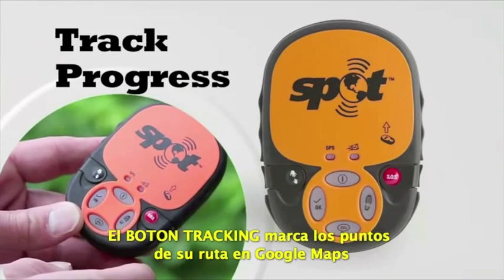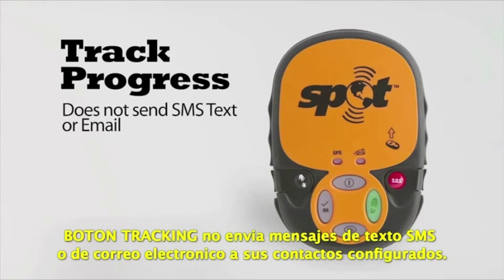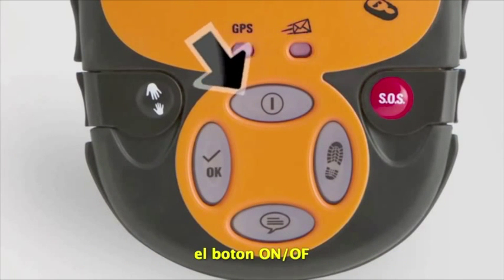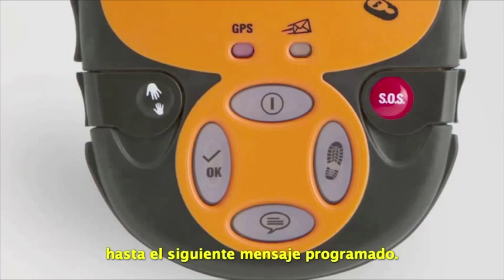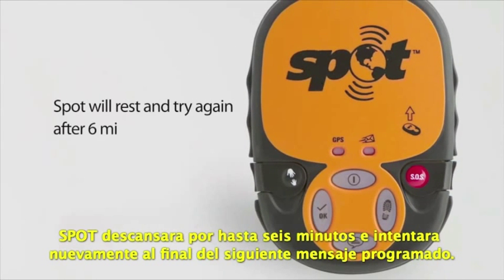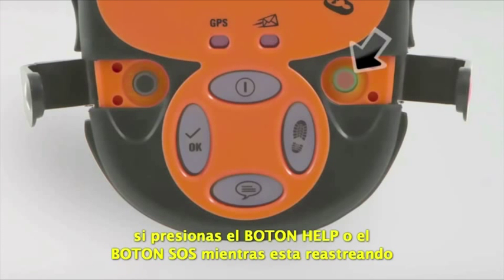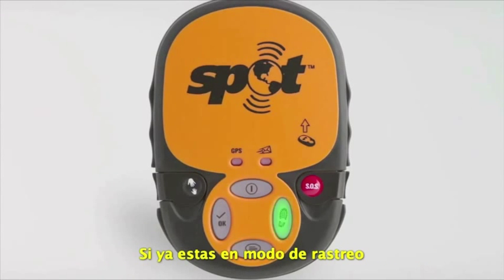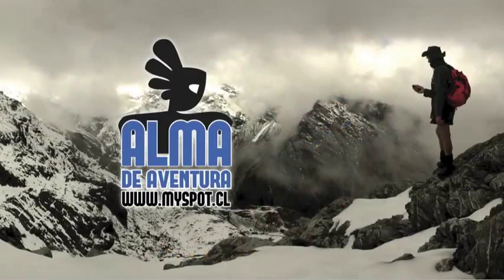BOTON TRACKING, Como funciona? - SPOT SATELLITE MESSENGER (SUBT ESPANOL)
Como funciona en BOTON TRACKING?